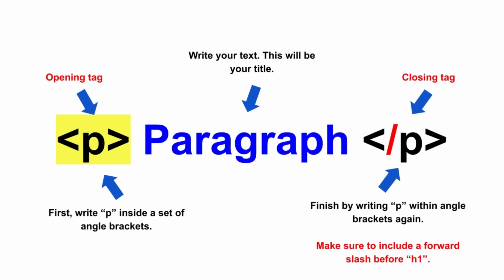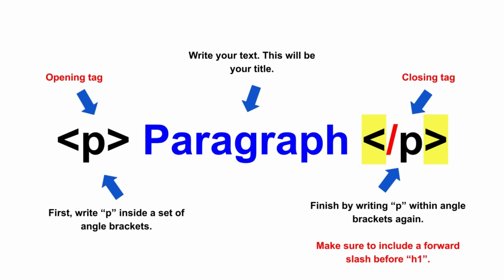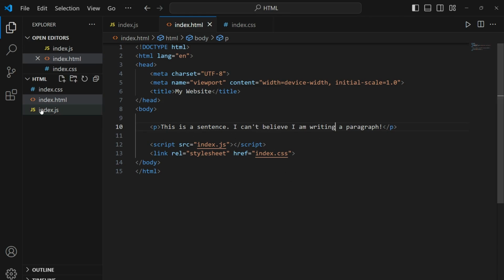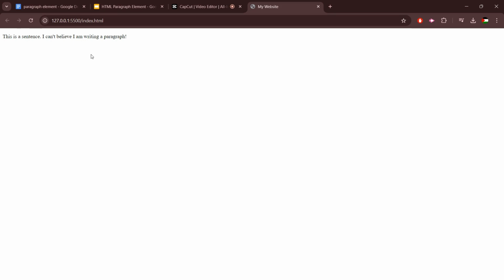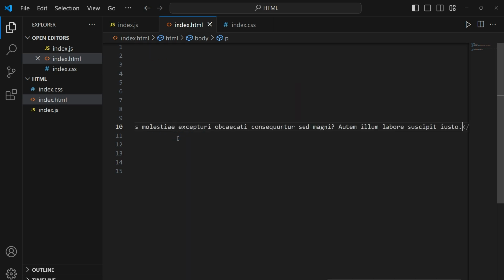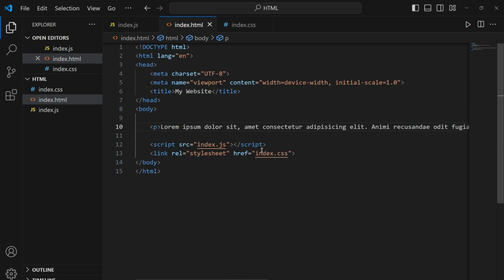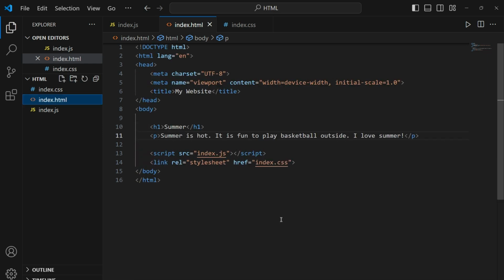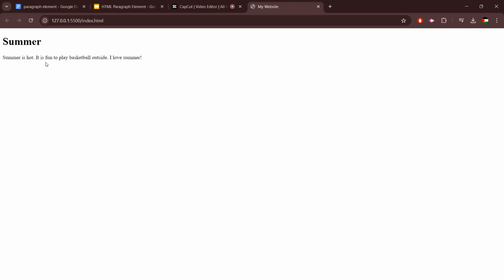Paragraph Elements in HTML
Today we are learning about paragraph elements in HTML.